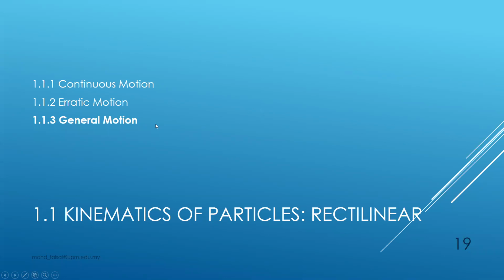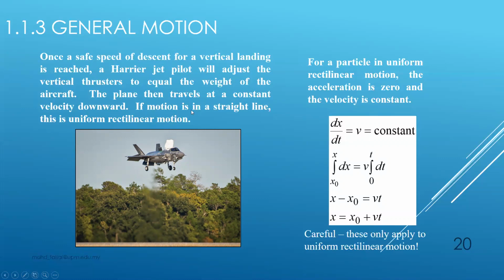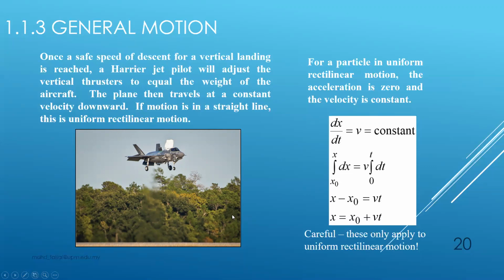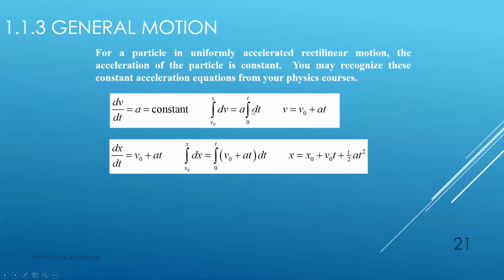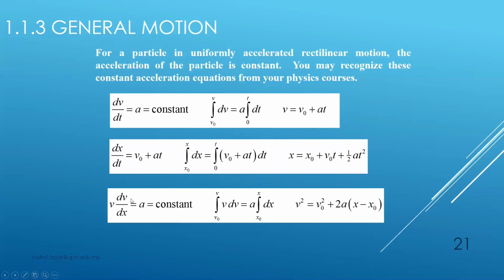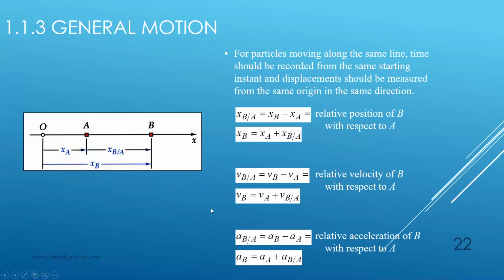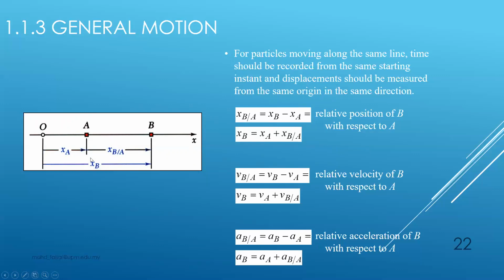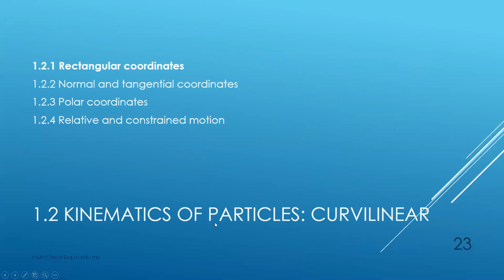Subtopic 1.1.3 General Motion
Topic 1.1 Kinematics of Particles: Rectilinear